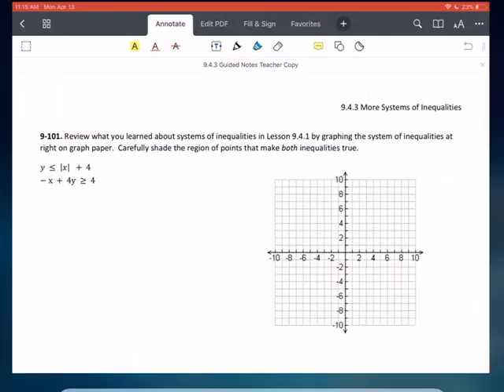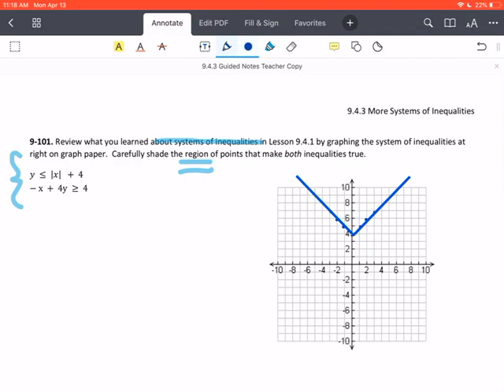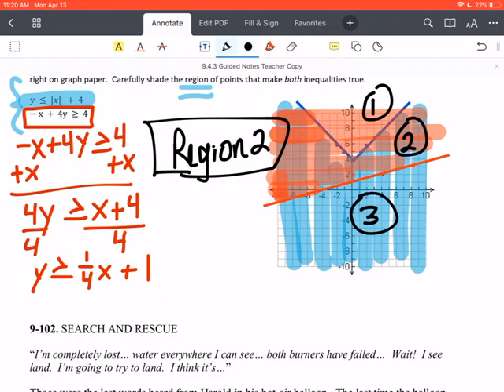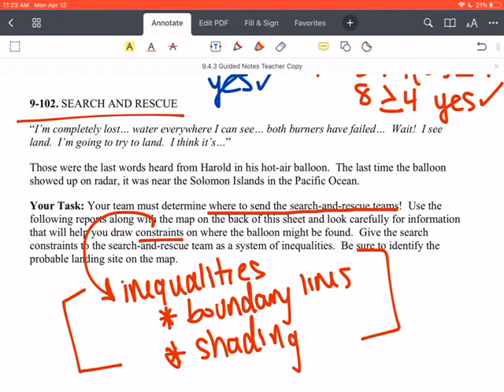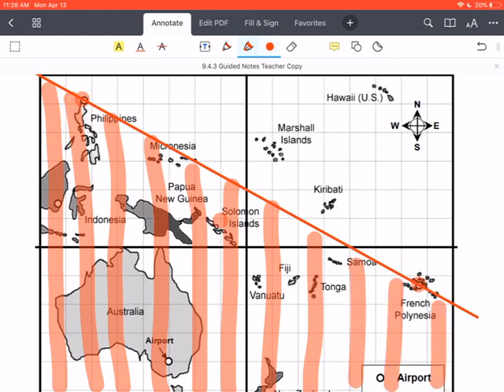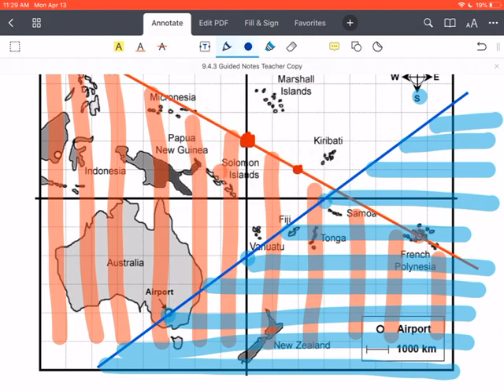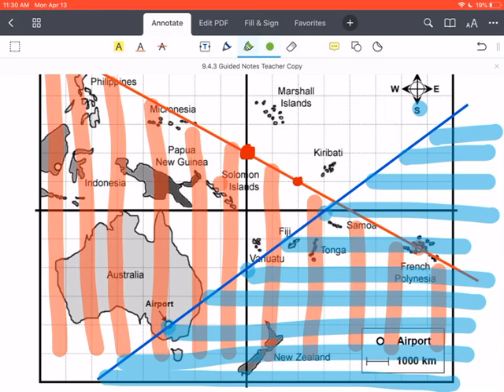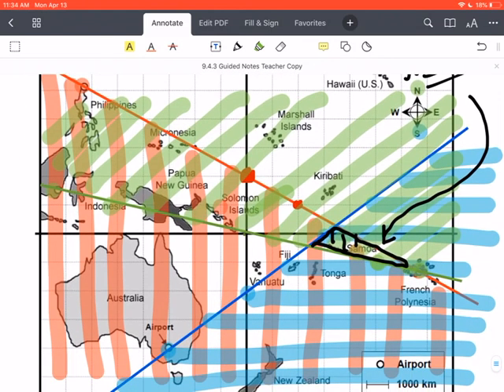9.4.3 More Systems of Inequalities